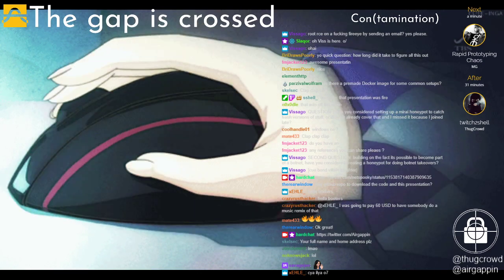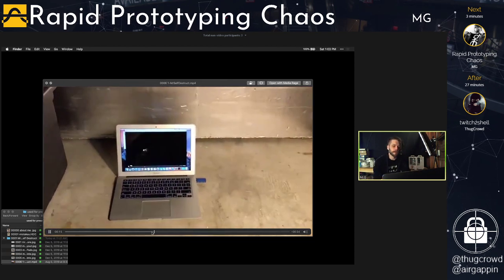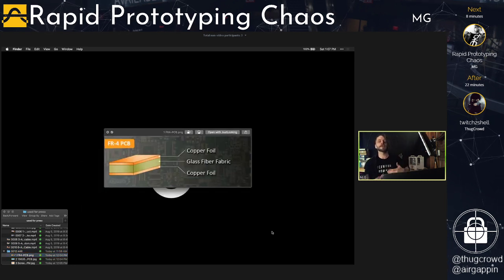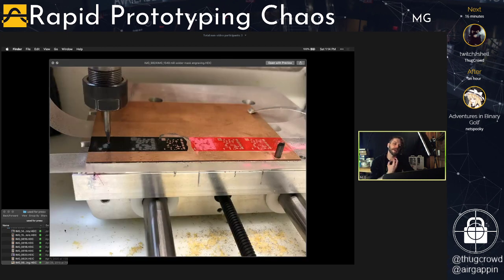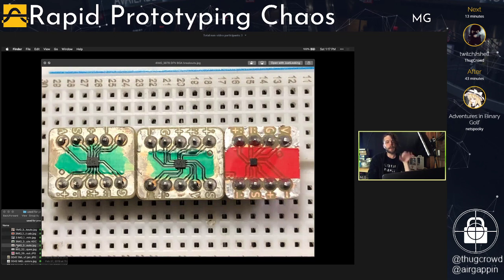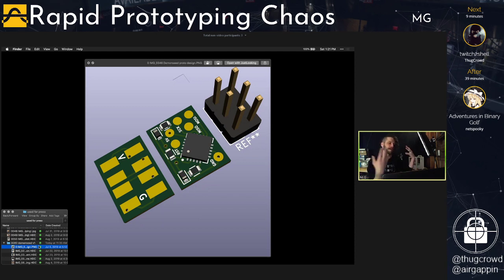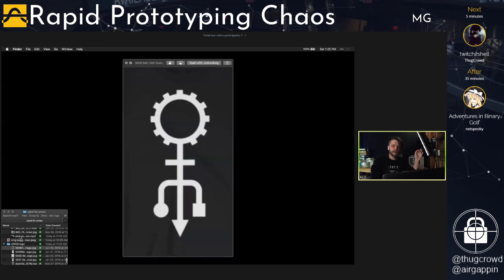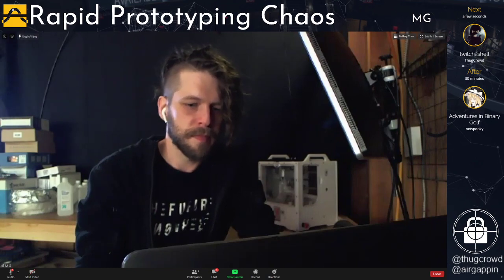AirGap2020.06: Rapid Prototyping Chaos - MG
Come see how rapid prototyping has worked for projects that resulted in the demonseed and o.mg cable. MG is a thug of chaos, and this presentation promises to be nothing less!